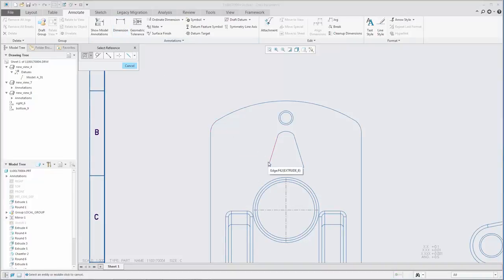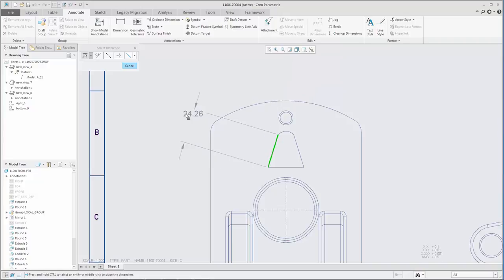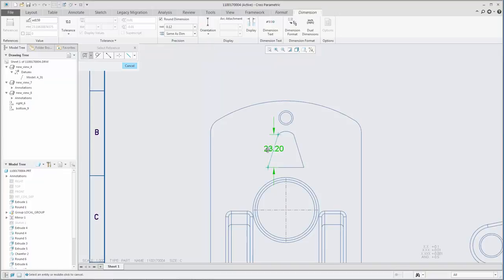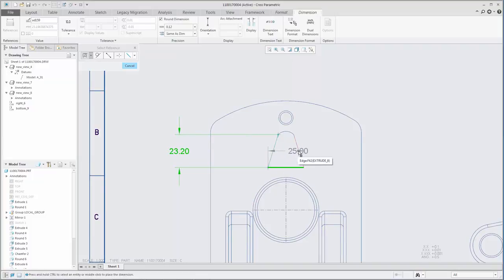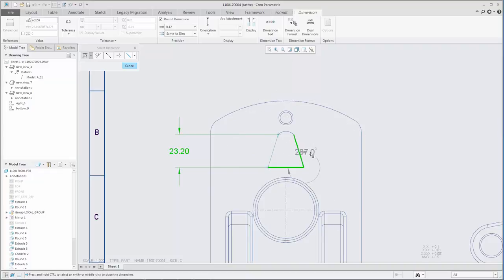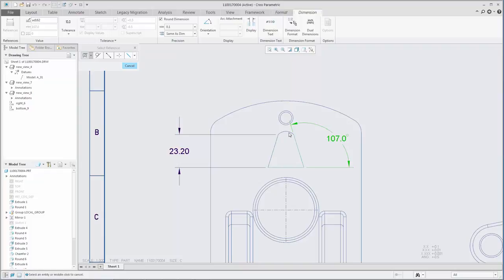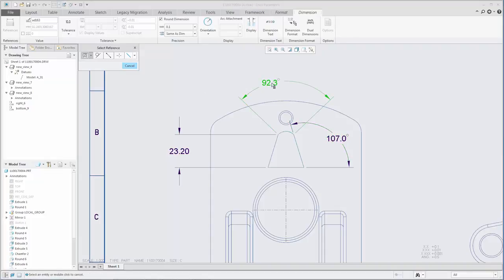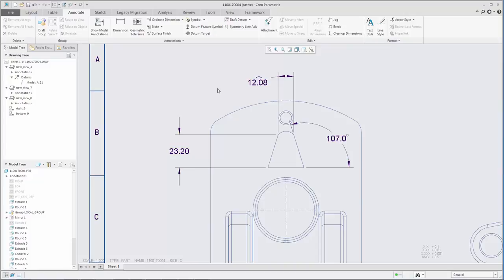New to Creo 4.0 : Control Dimension Orientation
Control Dimension Orientation in Drawings